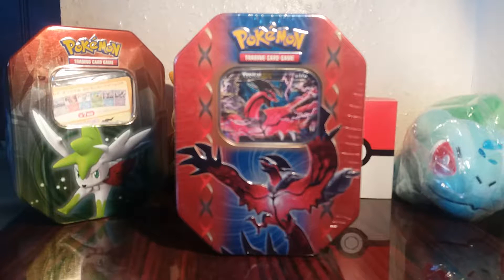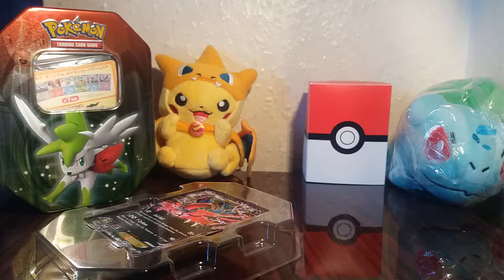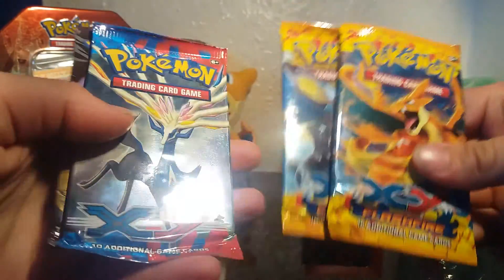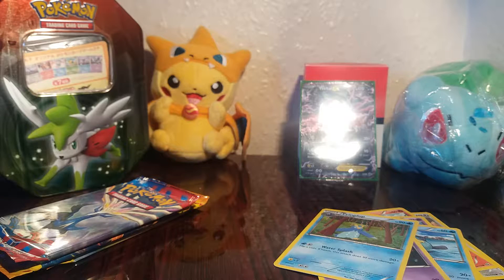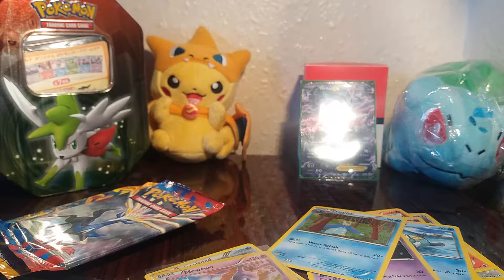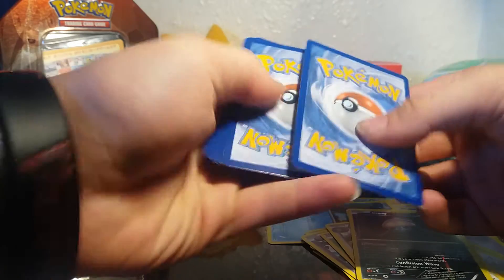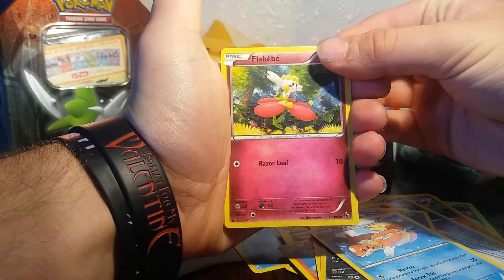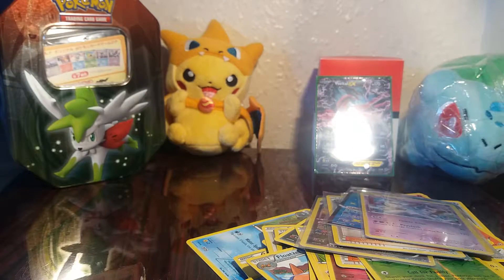AT READING FEST - BIRTHDAY GIFT - YVELTAL EX TIN - FULL ART PULL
We get a huge shipment of pokemon items from my great friend in America!

Today we open an yveltal ex tin with 4 booster packs. We pull an insane full art which Im going to grade!